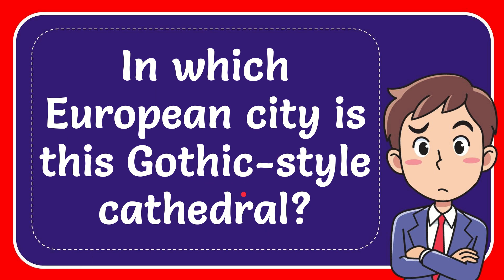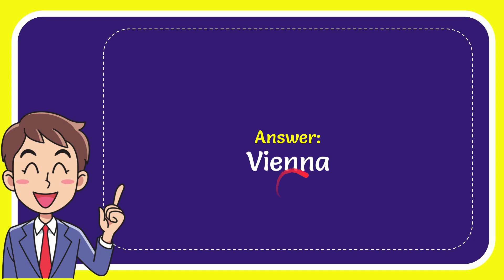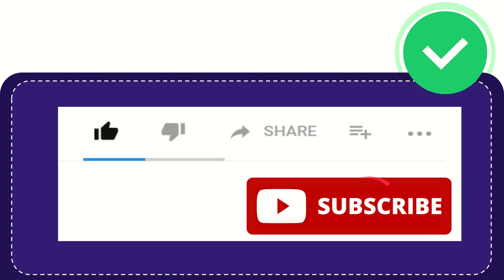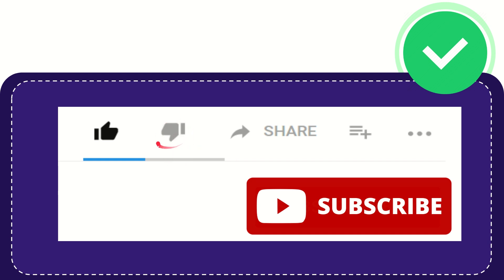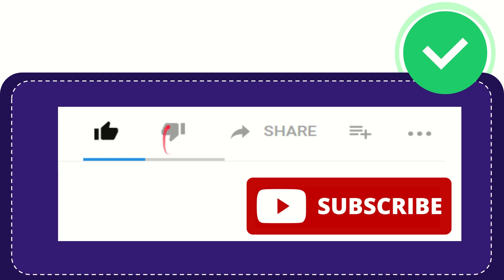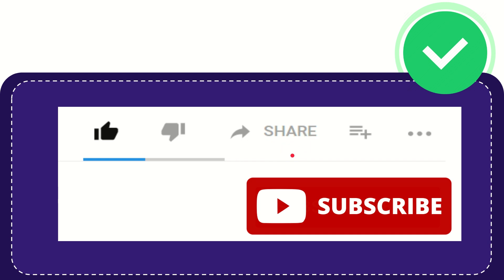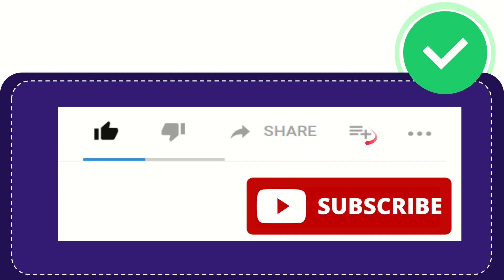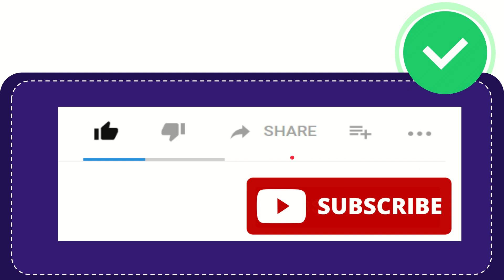In which European city is this Gothic-style cathedral?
In which European city is this Gothic-style cathedral? NEW VIDEO#